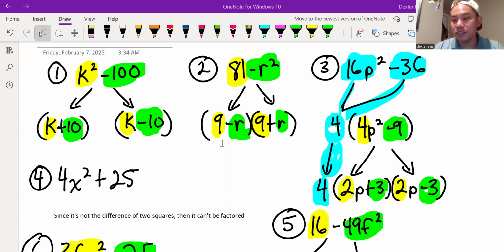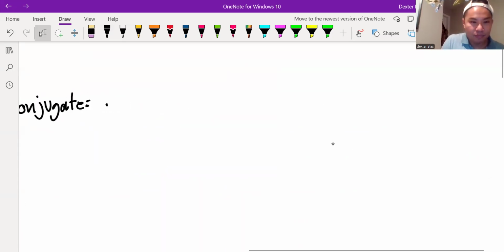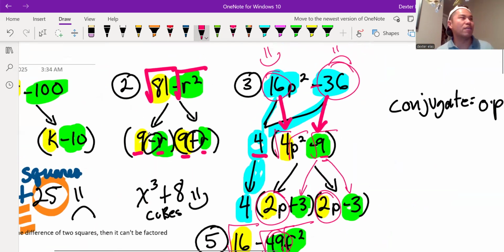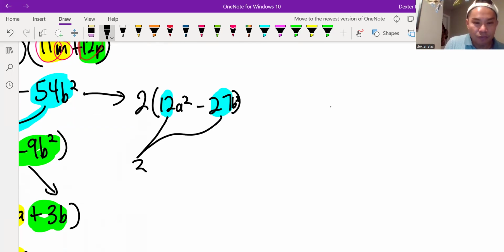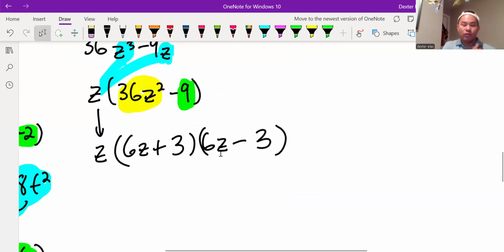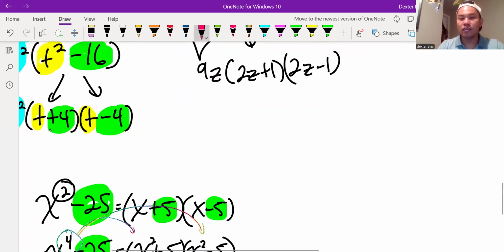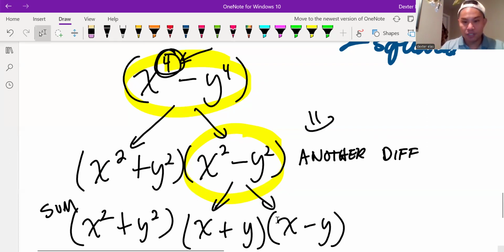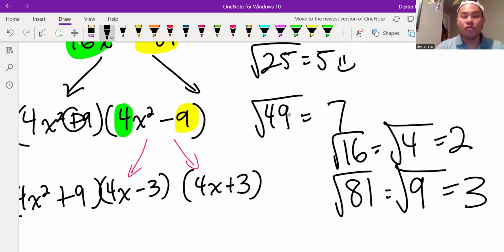Difference of two squares